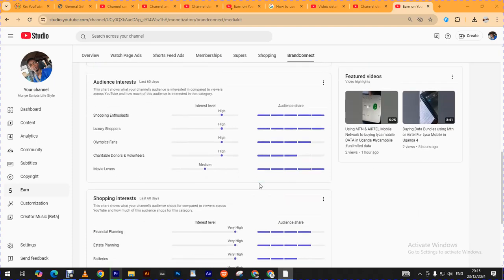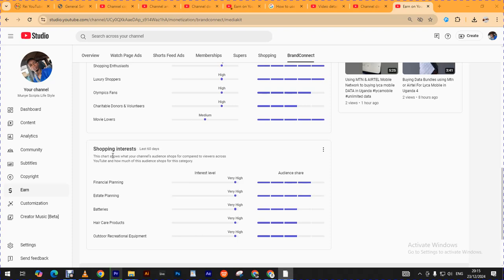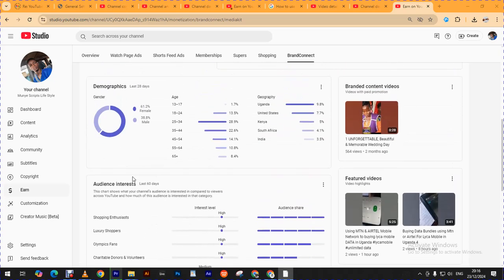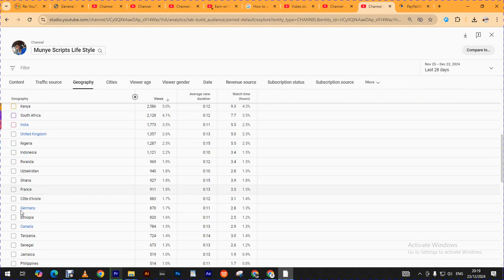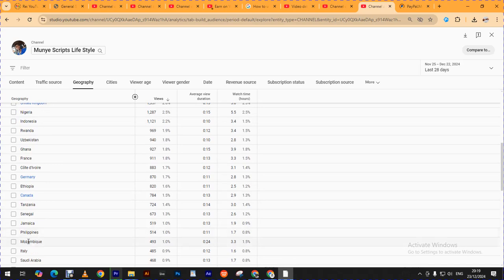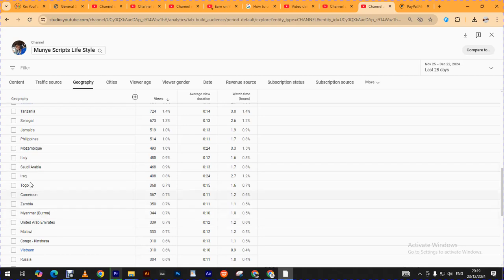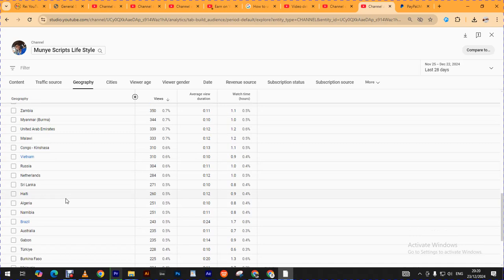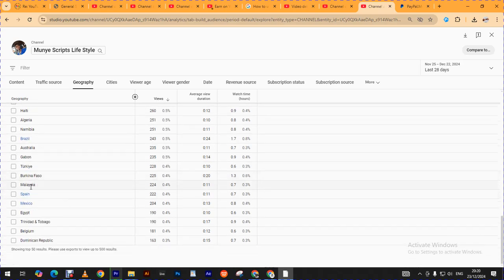Brand Connect Home Media Kit